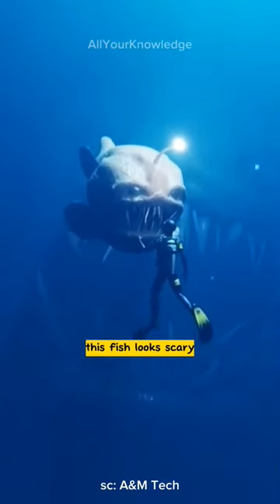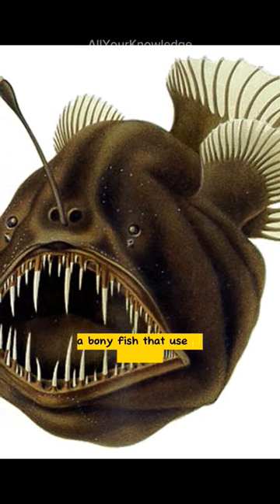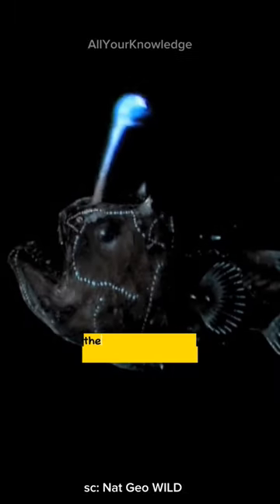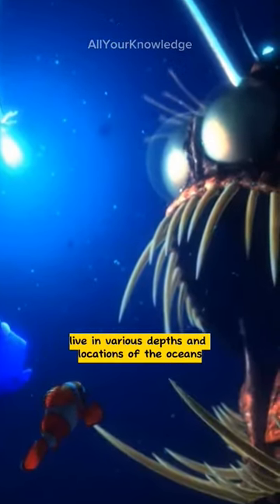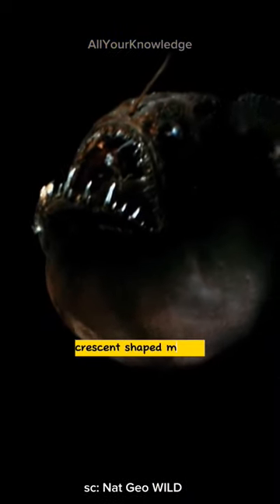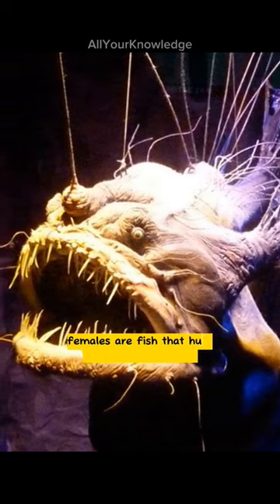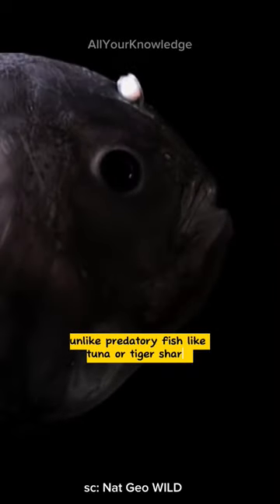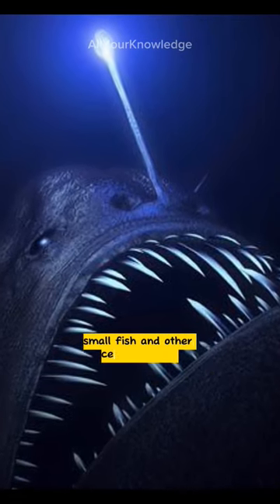Weird and Wonderful Anglerfish: Facts Secrets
What do angler fish taste like?
Is an anglerfish a carnivore?
Is an angler fish an omnivore or carnivore?
Is a angler fish a carnivore or herbivore?
do angler fish eat octopus
do angler fish eat jellyfish
is angler fish poisonous
angler fish food chain
can you eat anglerfish light
3 ways the anglerfish reduces its energy bill
anglerfish adaptations
angler fish size